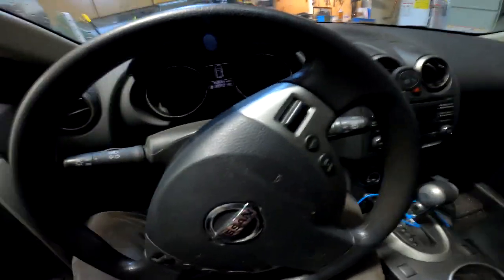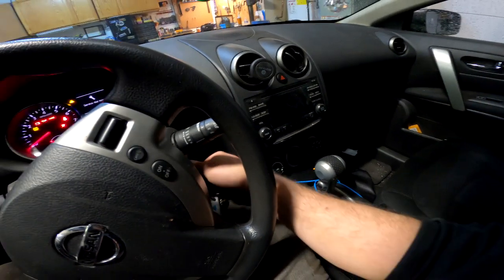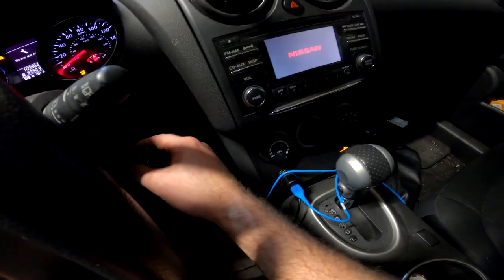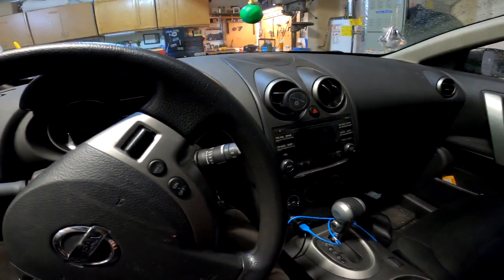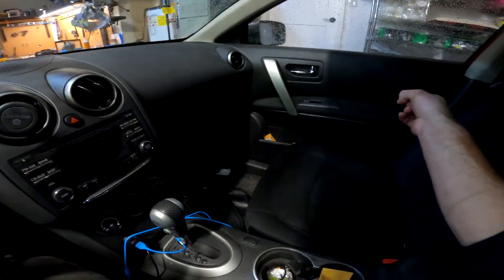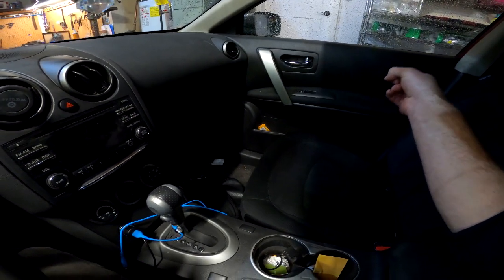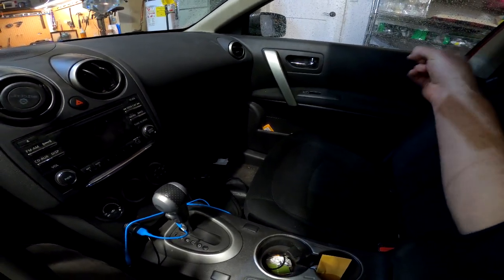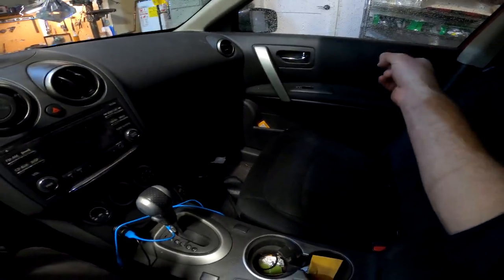Nissan Rogue Buzzing sound when key shuts off.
This is just a quick short video explaining that the buzzing sound heard when they key shuts off is the automatic door lock mechanism failing. follow the link below for full replacement.